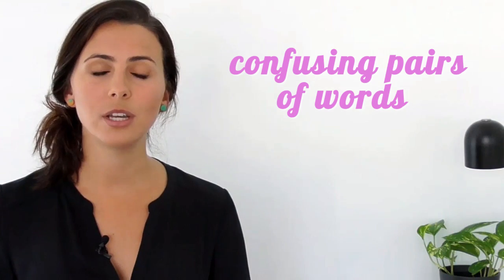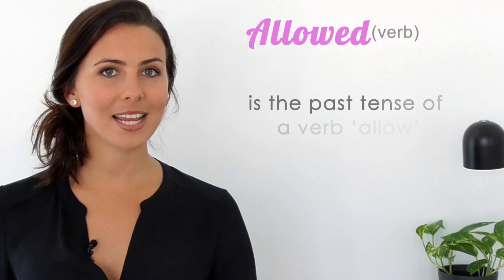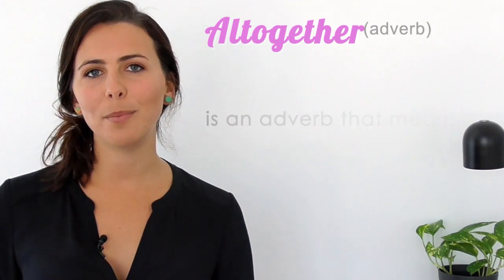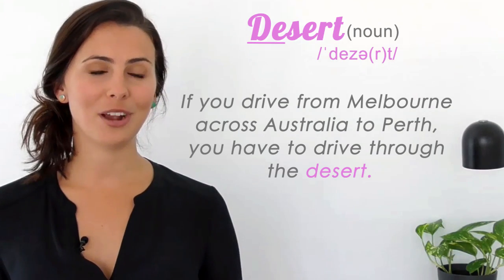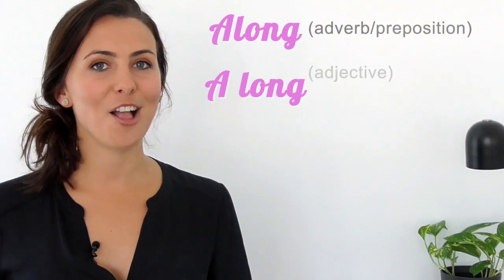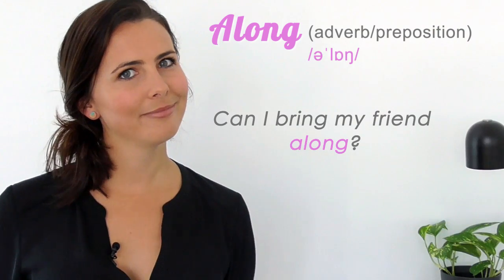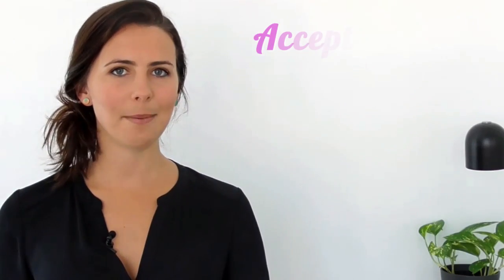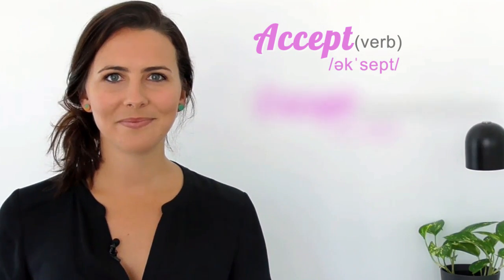Confusing English Words! | Fix Common Vocabulary Mistakes & Errors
There are lots of English words that look and sound similar, so it is easy to make spelling and vocabulary mistakes - even for native English speakers!
In this lesson, I explain some confusing pairs of words, like this:
Advise /advice
accept/except
Aloud / allowed
All together / altogether
Along / a long
Desert / dessert
Principal / principle
Complement / compliment

FOR EXAMPLE:
I offered her my advise.
I offered her my advice.

Confusing, huh? Which word is the correct one to use?

Well, the answer is ADVICE (but watch this video lesson so I can explain why!)

TIMESTAMPS
00:00  Introduction
02:21  Aloud and allowed
03:06  Complement and compliment
04:23  All together and altogether
05:33  Desert and dessert
07:04  Principle and Principal
08:44  Along and a long
10:24  Advise and advice
12:38  Accept and except

HEY LADY! 🙋‍♀️ Helping women to succeed in English!
Build fluency and confidence in a supportive women-only community where you will:

⚡️ Study and practise talking about interesting, everyday conversation topics
⚡️ Meet and make friends with English-speaking women around the world.

✨ Hey Lady! is the NEW way to experience English and build the fluency you need for success!  ✅If you are a woman, or you identify as a woman,✅ and you have an intermediate to advanced level of English, ✅you are welcome to join.

Take your English skills to the next level:
📚🤓🚀  mmmEnglish Courses  📚🤓🚀

Or read more below 👀

Prepositions are one of the most frustrating parts of English - but they don’t have to be! I’ve created a course that will help you to master the most common English prepositions - I’ll teach you how to use them in context, study how they are used and (importantly) I’ll help you to practise using them! This course includes grammar lessons PLUS imitation practice (so you get to practise your pronunciation with me too!)

👄 Love mmmEnglish imitation lessons?
Get HOURS of practice with Emma and complete our imitation training courses! Practise your pronunciation & natural English expressions by imitating a native English speaker. mmmEnglish imitation courses available now

Other English Language Tools I recommend!

⭐️Grammarly Grammar Checker: 🤓 Grammarly helps you to see the errors in your writing and your English Grammar by making suggestions and improvements to your writing!

⭐️Audible 👂📚 Listen to audiobooks to improve your English listening skills (AND your pronunciation!) Listen to thousands of books (all of your favourites are available) Plus…
You can try Audible for yourself - get your first audiobook absolutely FREE!
Cancel your subscription at any time (but keep your free book forever!)